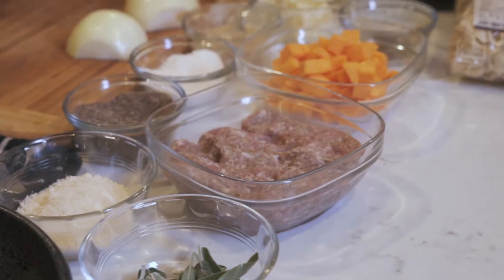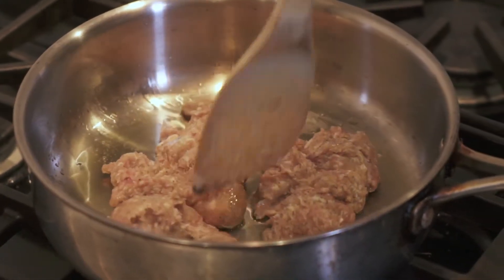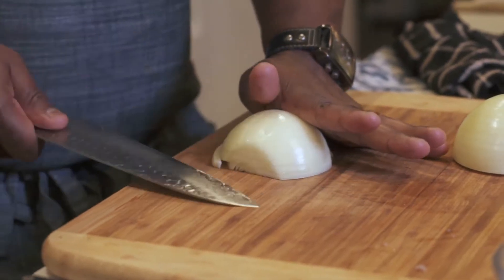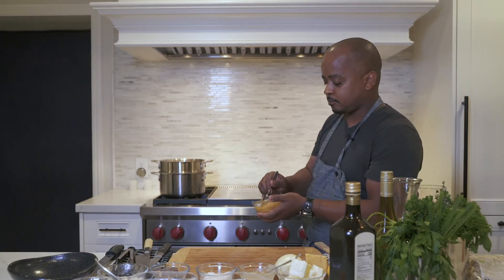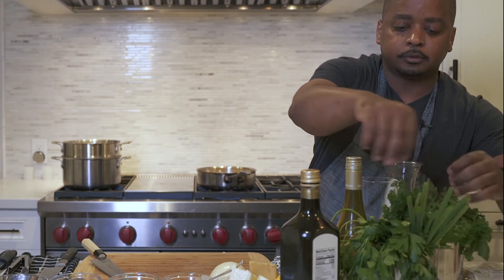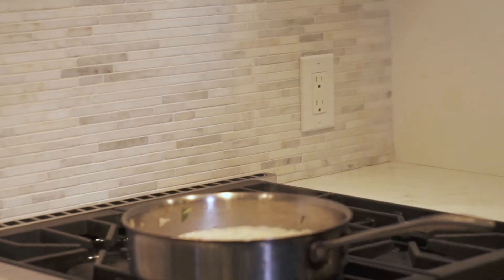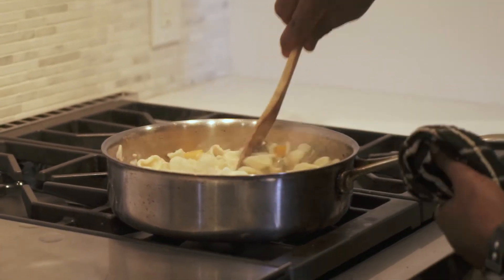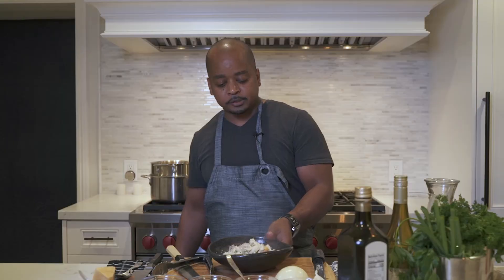Easy Butternut Squash Pasta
Easy butternut squash and Italian sausage with pasta. The recipe showcases my special blend of Italian sausage and butternut squash. This recipe is easy to make and super simple! Enjoy!!

For other recipes: Download my  FoodCulture app today!!